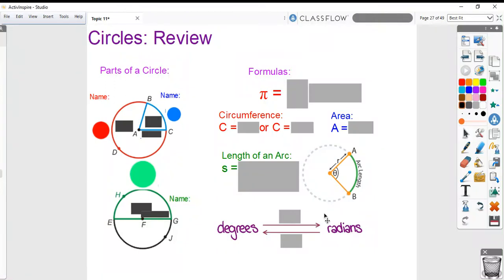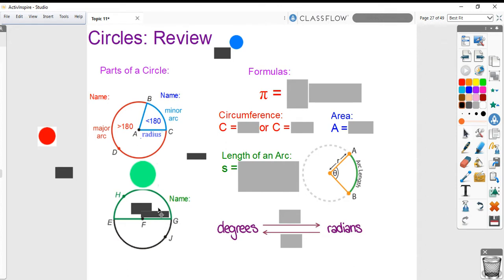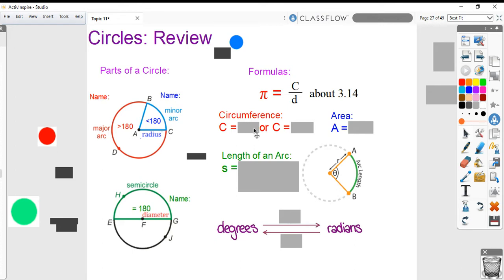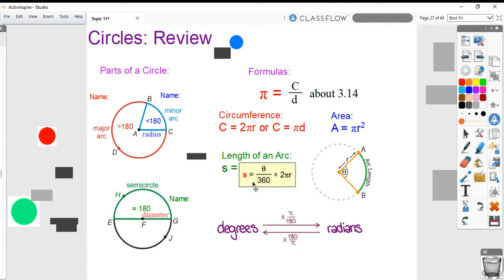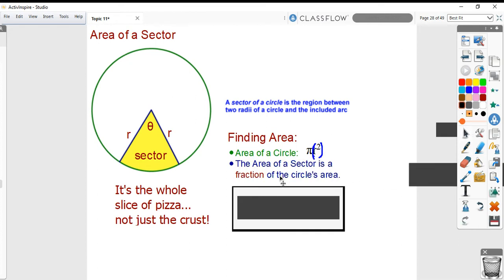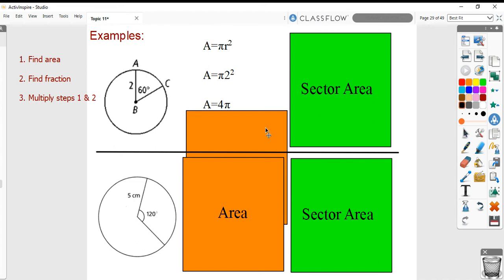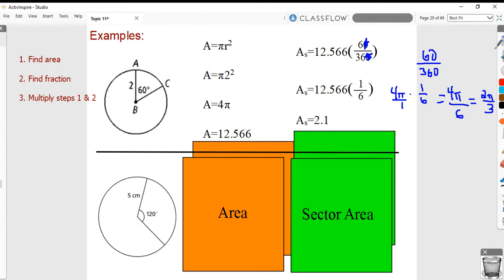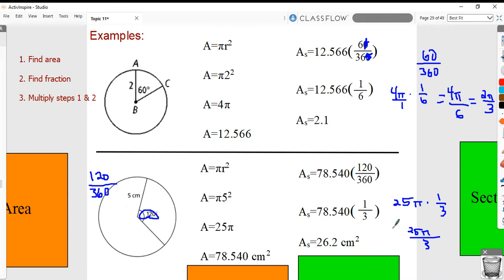Topic 11-4 Notes: Area of Sectors